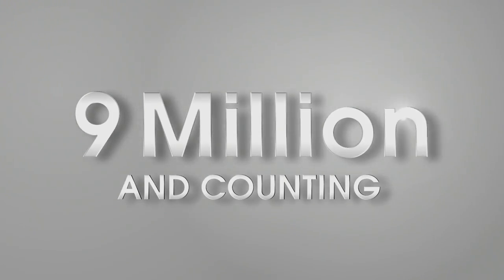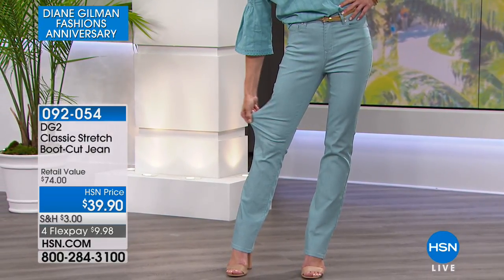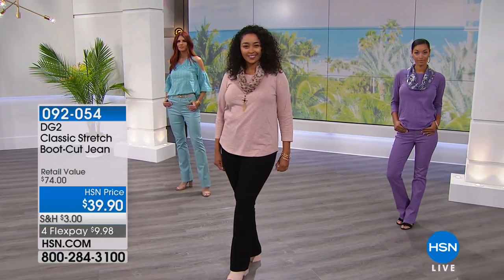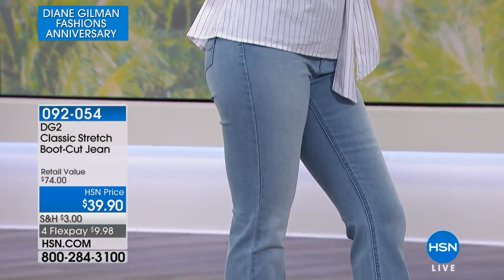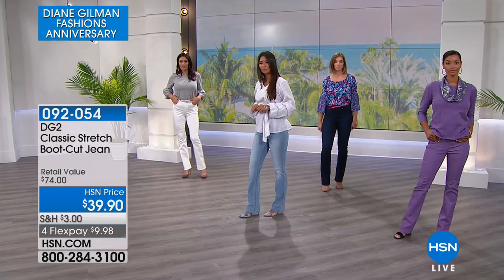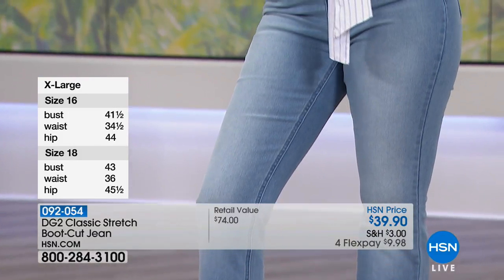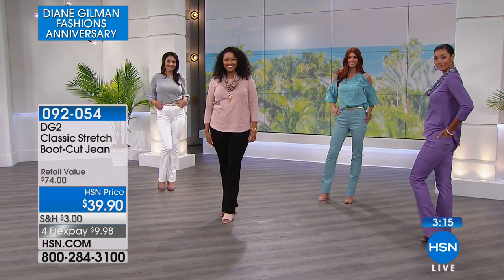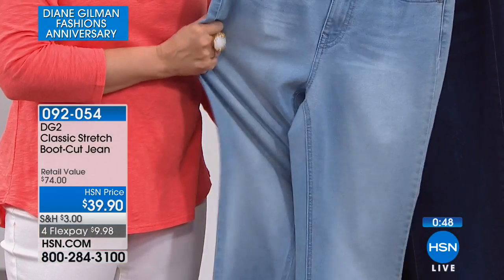DG2 by Diane Gilman Classic Stretch BootCut Jean Basic ...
DG2 by Diane Gilman Classic Stretch BootCut Jean  Basic Colors
Ladies love the fit of DG2 bootcut jeans, and we think you will too! And this particular denim has a high percentage of cotton for...